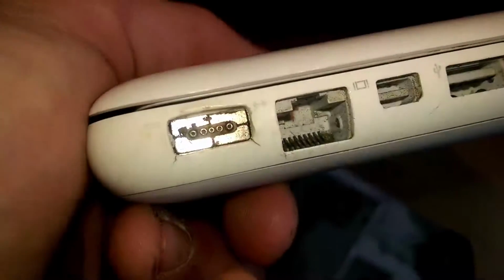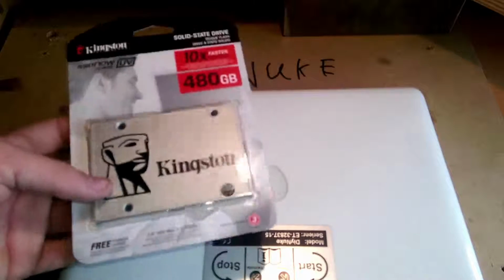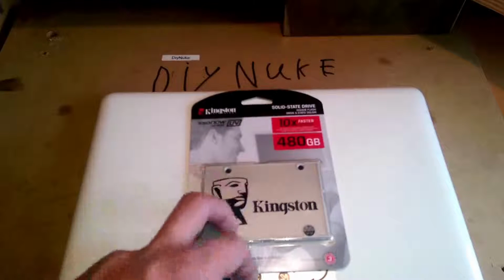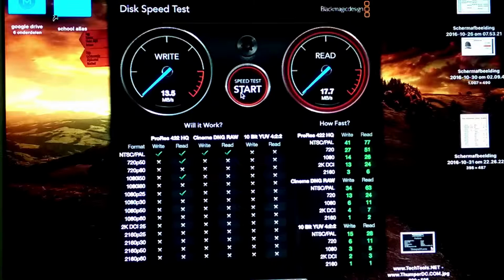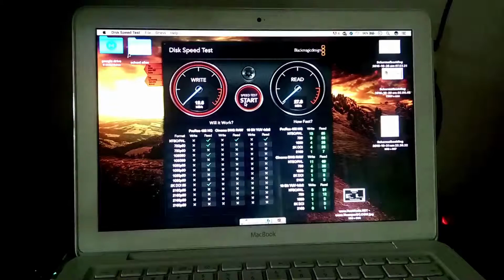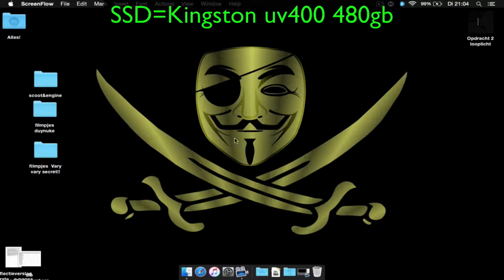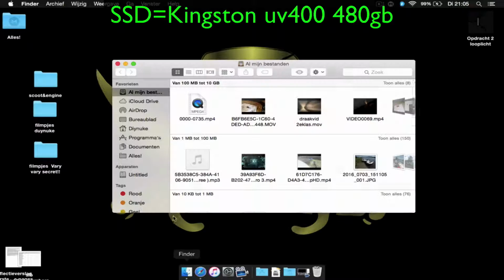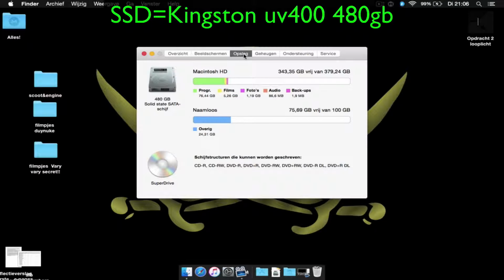Macbook white mid 2010 SSD upgrade!! kingston uv-400 480gb!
hey guys i installed a new ssd into my old macbook and now its nice and fast again!